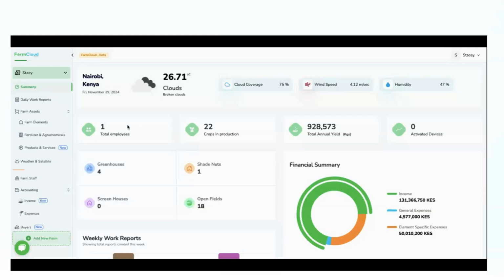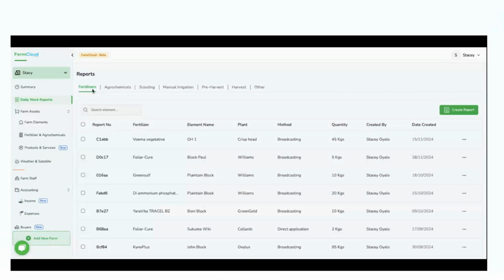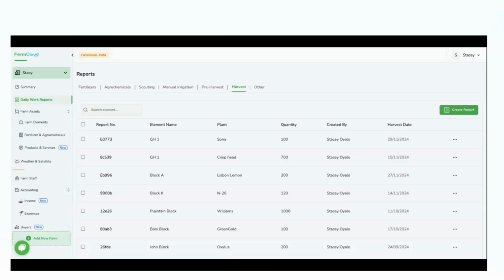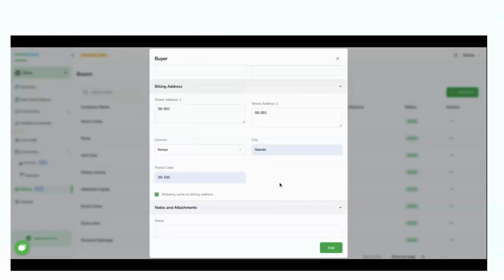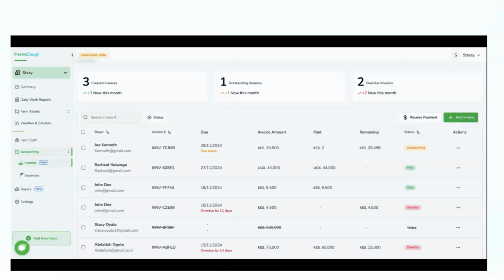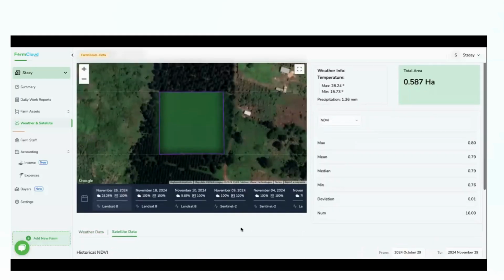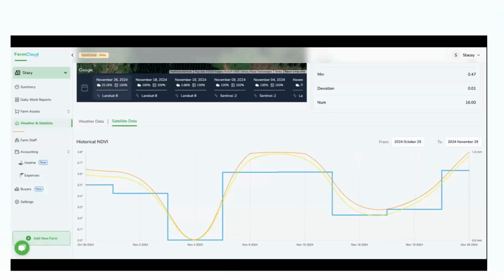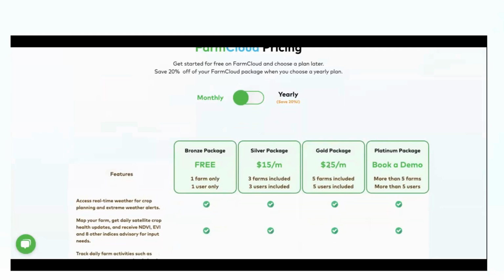Optimizing Farm Management: Key Insights from our November FarmCloud Webinar.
Welcome to the November edition of our FarmCloud Insights webinar. This replay is part of our monthly series, crafted to empower you with the tools and knowledge to optimize every aspect of your farming operations using FarmCloud.

In this session, we covered:
FarmCloud Essentials: Discover FarmCloud’s powerful platform through an in-depth introduction to its key features and functionalities, designed to streamline and elevate farm management.

Weather & Satellite Data Integration: Learn how to leverage real-time weather forecasts and satellite insights to make proactive, data-driven decisions, improving crop health and resource allocation.

Farm Assets Management: Get a comprehensive look at managing farm assets through FarmCloud’s tracking tools, helping you maintain visibility and efficiency across your operation.
Buyer Management System and Invoicing Features
Interactive Q&A: Participate in our dynamic Q&A session, where we tackle real-world questions and share solutions that make a difference.

Don’t miss out on future insights. Join us live on the last Friday of every month for the next session.